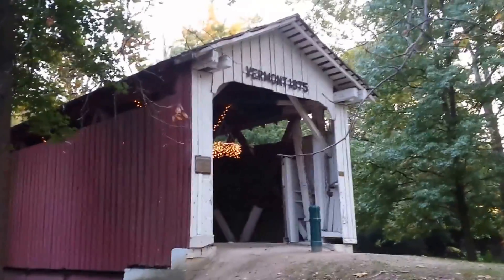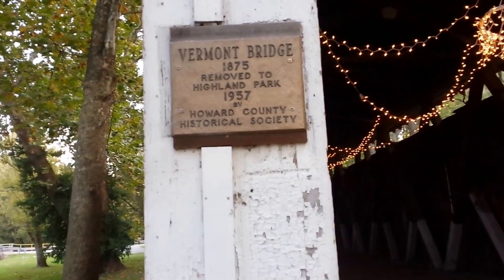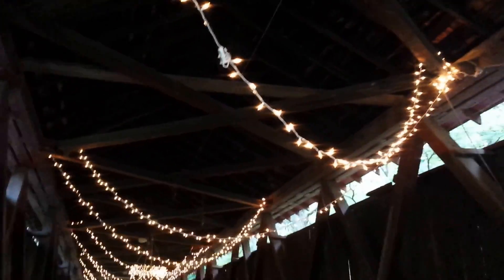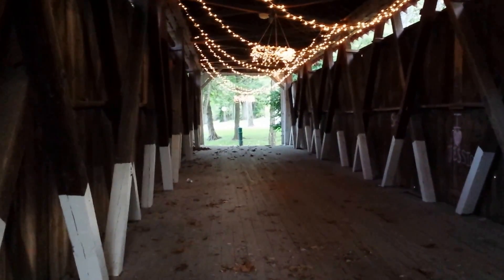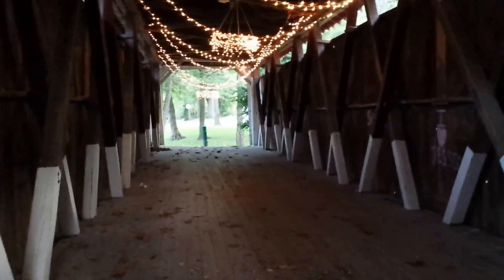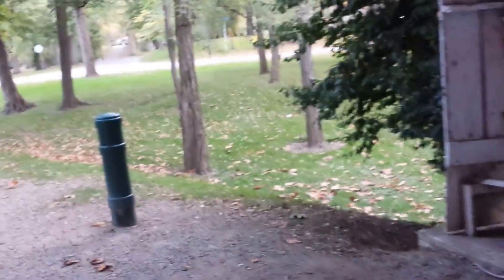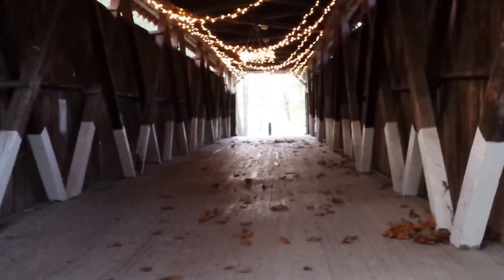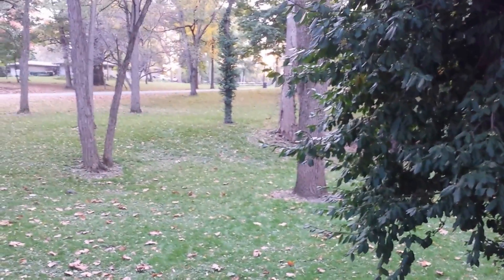Kokomo Highland Park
Short tour of the local park.